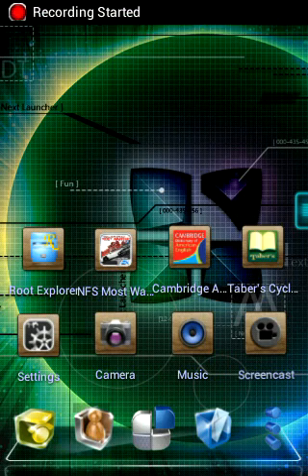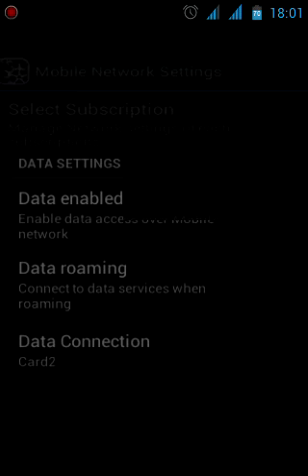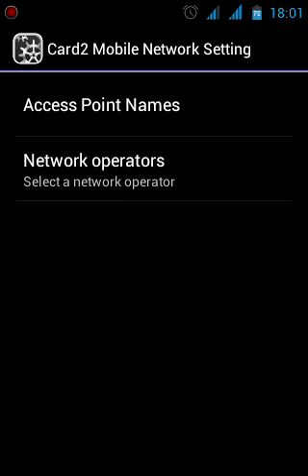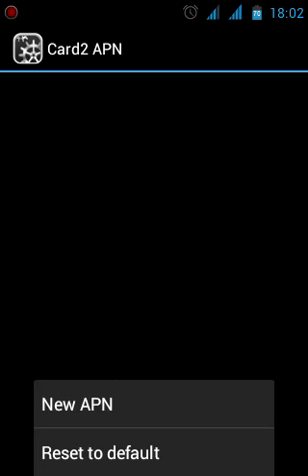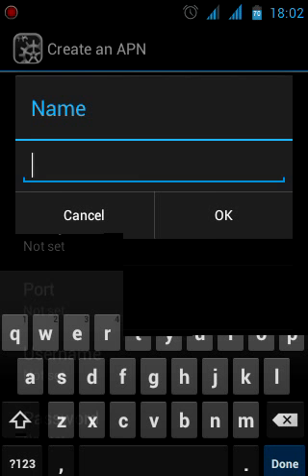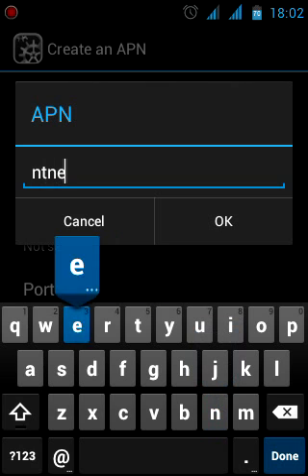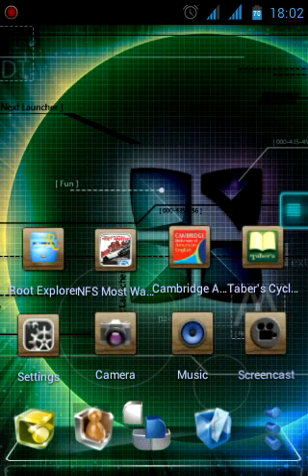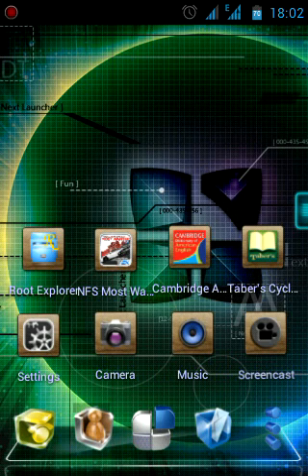Ntc And Ncell GPRS Setting For Android Phones